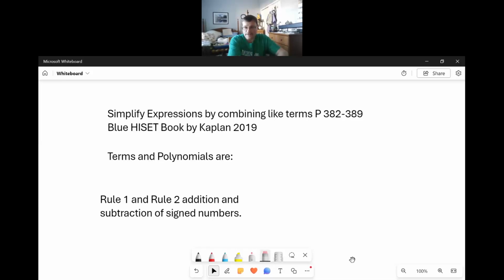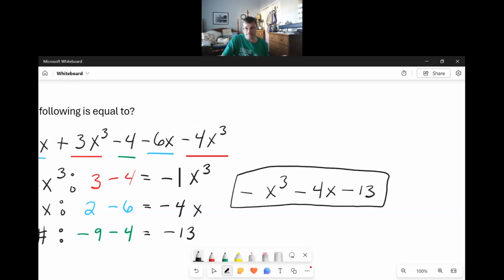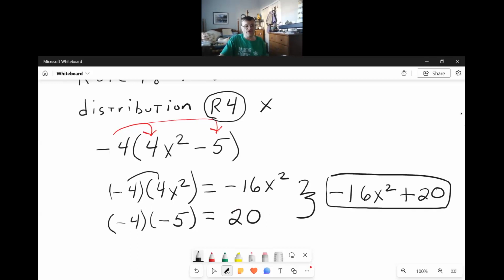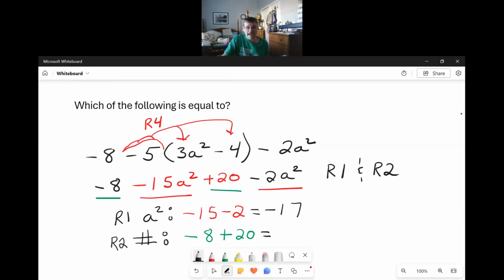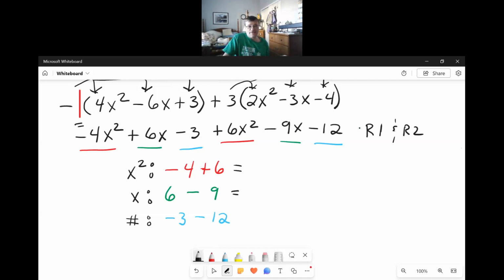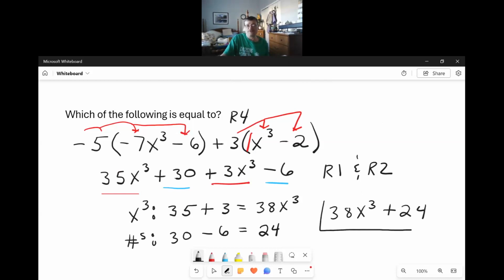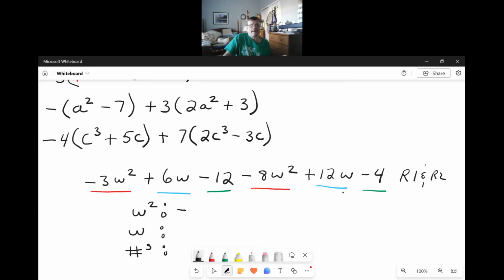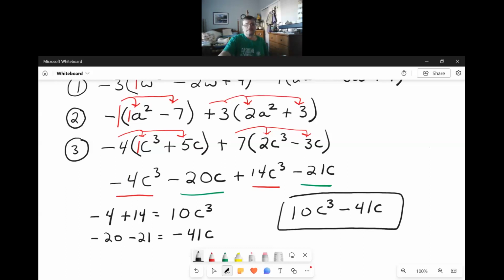Video 005 Simplify Expressions 2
Simplifying expressions Part 2